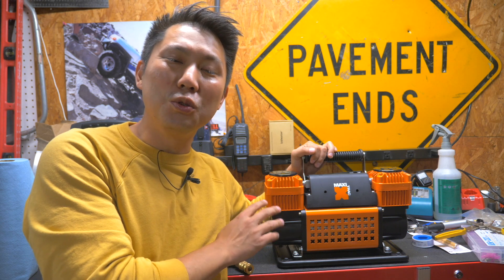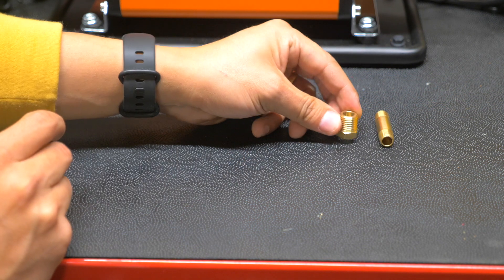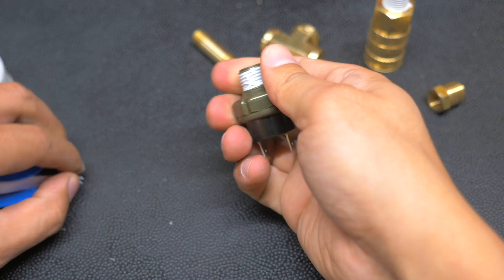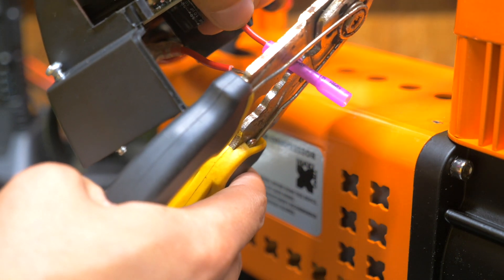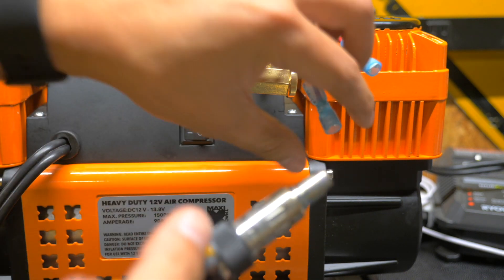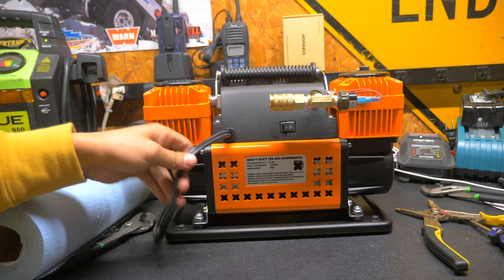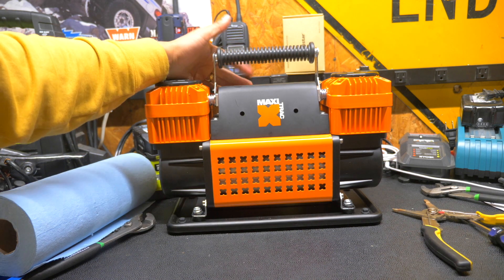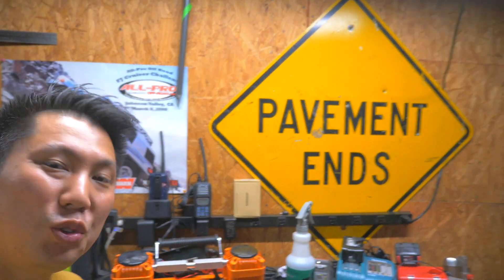Maxi Trac Dual Air Compressor Pressure Switch DIY upgrade and review - Is it worth it?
In this video I show you how to upgrade your NAPA Maxi Trac 300 lpm Dual compressor with a Pressure switch. Can it beat the Dual Arb Compressor? Is it reliable?  Watch till the end of the video.
DIY PARTS LIST:

1/4" 1/8" adapter
1/4" NPT Female three way adapter
1 1/2" 1/8 to 1/8 " extender
Pressure Switch 90-120 psi
1/4" Male Universal Air hose coupler

** spoiler alert ** Compressor did come  back to life, I'm guessing there might be an internal circuit breaker. I taped up the exposed wiring for now and it seems to be working great!**

 Diy Compressor Pressure Switch Install. automotive air compressor. 4wd air compressor.